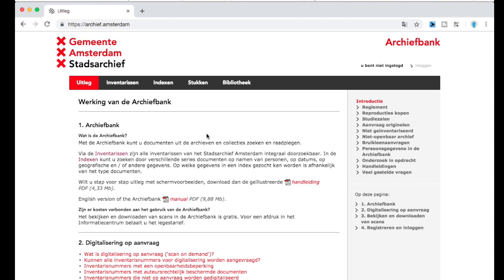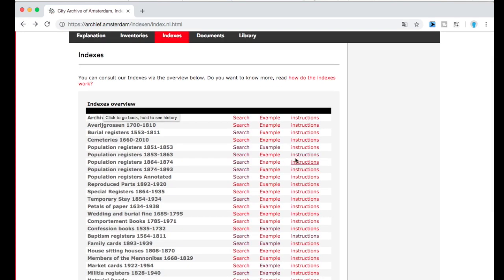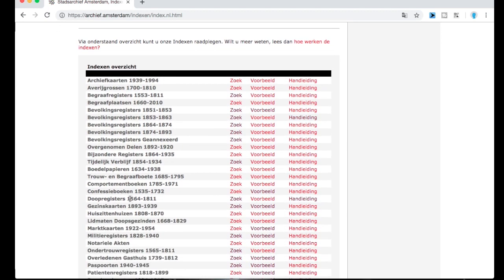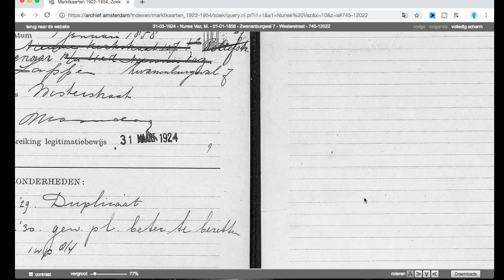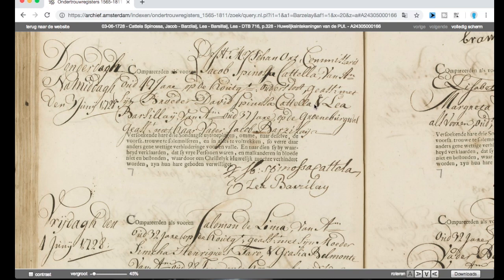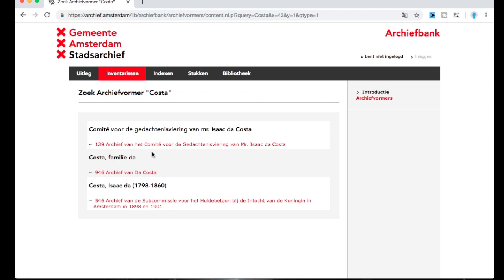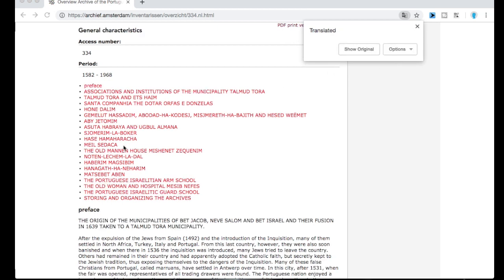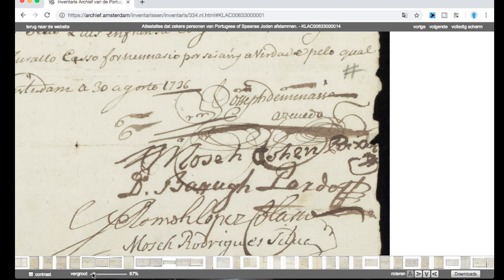Amsterdam Archives Online - Archief.Amsterdam Gemeente Amsterdam Stadsarchief - Genealogy Tutorial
This genealogy tutorial is about navigating the Amsterdam archives online - Archief.Amsterdam Gemeente Amsterdam Stadsarchief. The Amsterdam City archives have digitized a lot of documents and access to see them are completely free. Anyone conducting Dutch genealogy will likely find a connection to Amsterdam because it is such a large city in the Netherlands. By visiting the website Archief.Amsterdam you can find documents by going to either the Indexes or the Inventories. Indexes contain lots of catalogues that can be easily searched but this video focuses on the Bevolkingregisters, Doopregisters, Marktkaarten, and Ondertrouwregisters. The inventories have a basic search function which searches the catalogues and the inventory numbers. In this video I look into inventory 334 Portugees-Israelietische Gemeente to give an example of whats available.